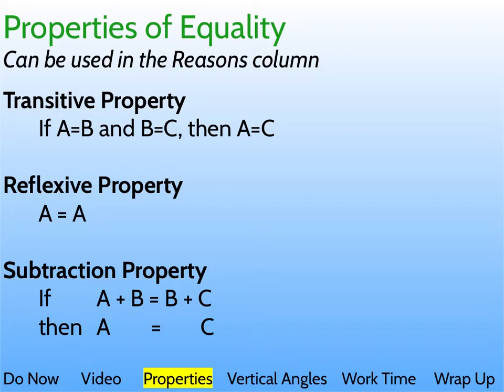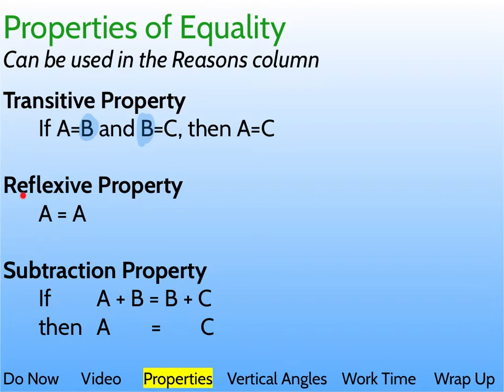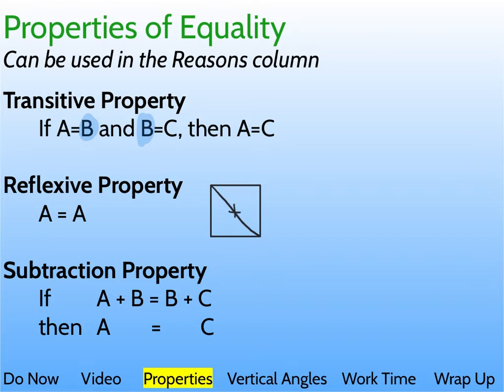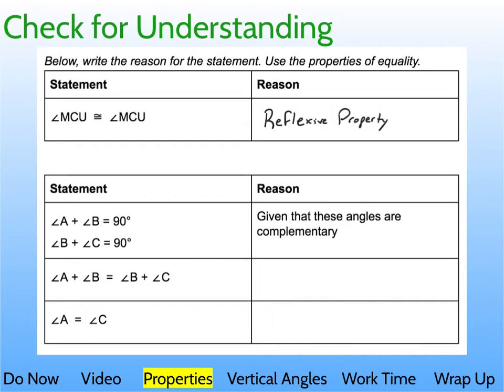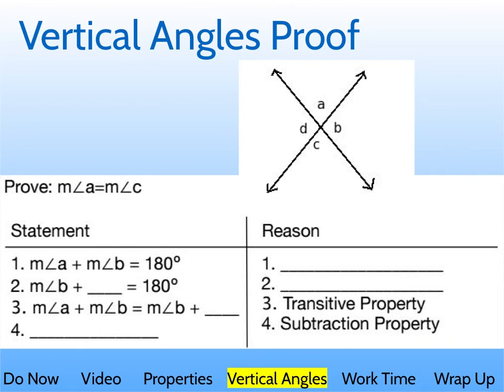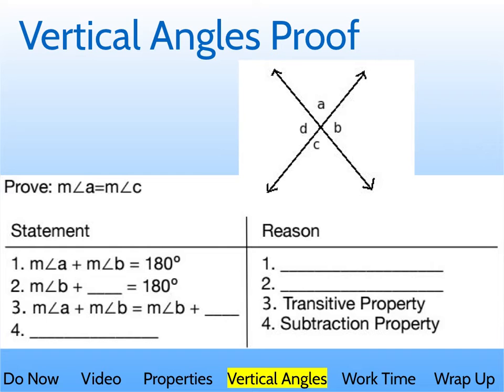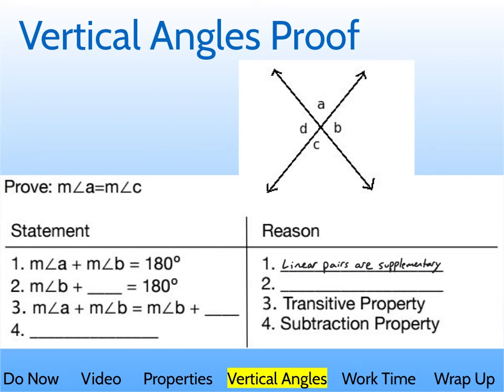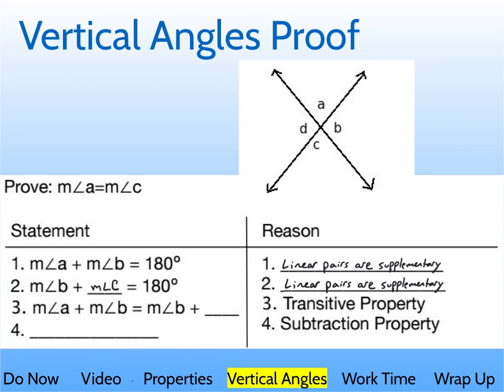12/15 Vertical Angles Proof